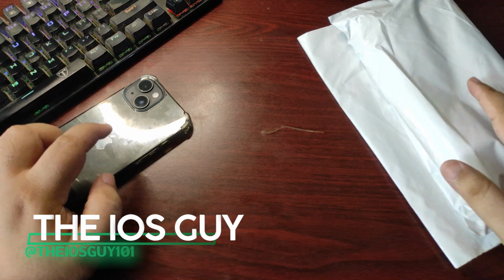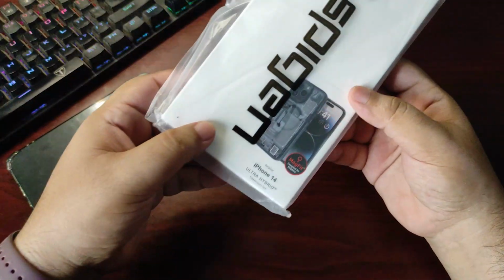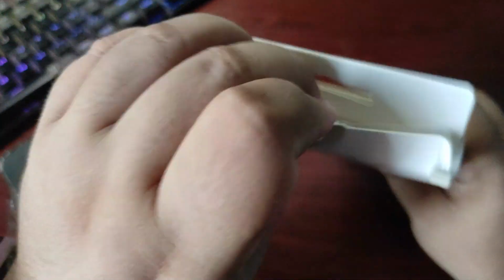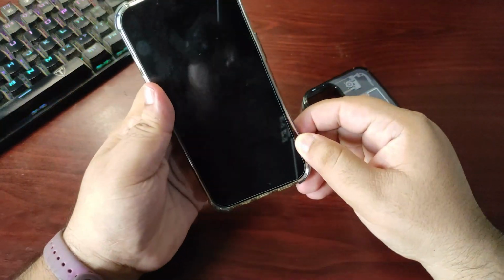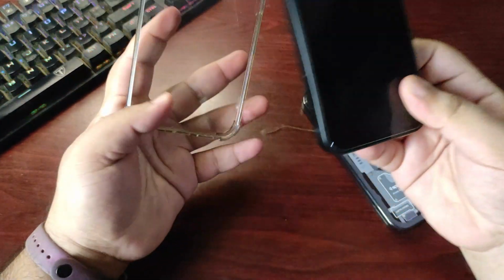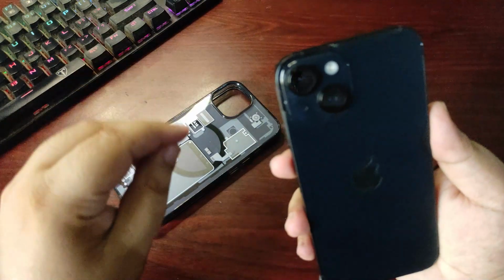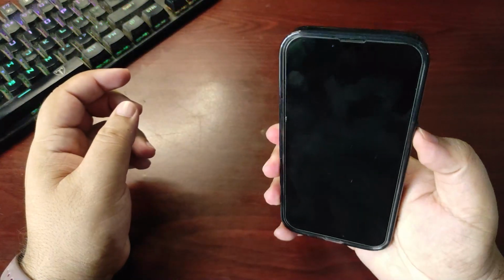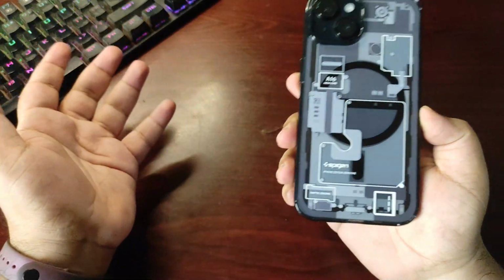Unboxing New iPhone 14 Case | The iOS Guy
Hey, Guys, I am your iOS Guy who is here to share his experience with iOS and iPhone.

In this video, I did the unboxing of the Spigen Case for the iPhone 14 and I also shared my thoughts about this case.